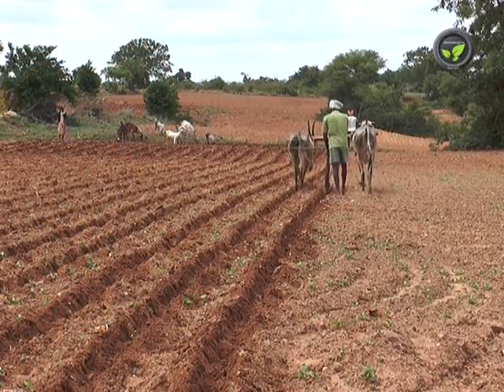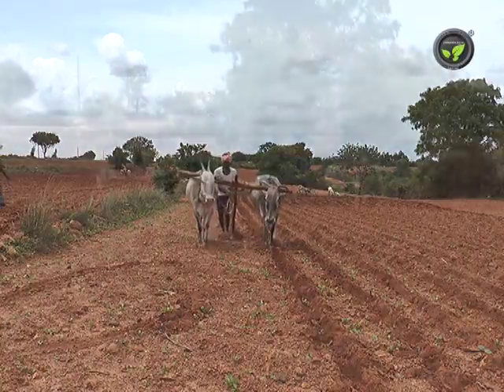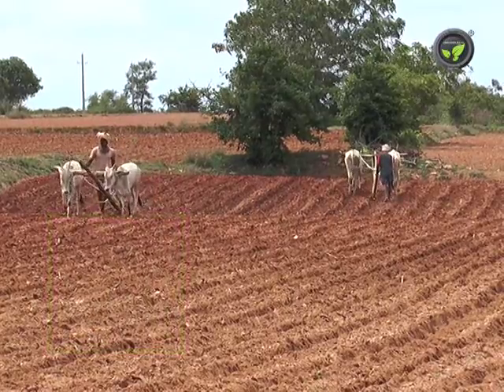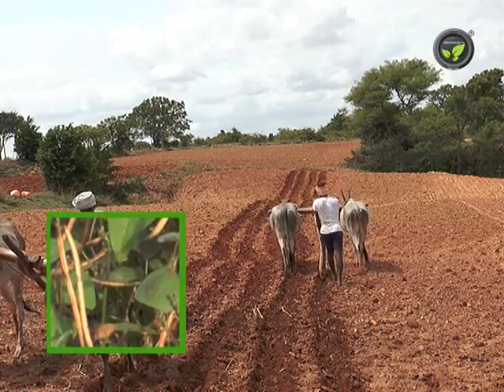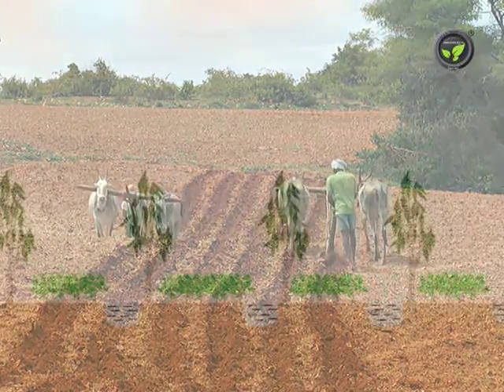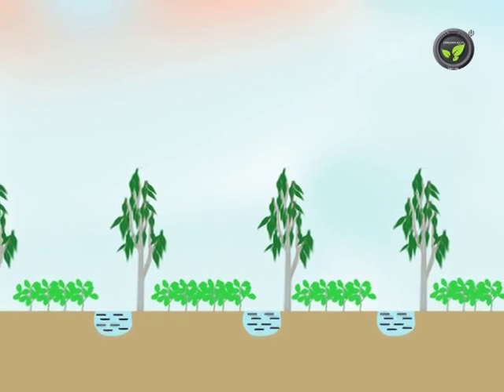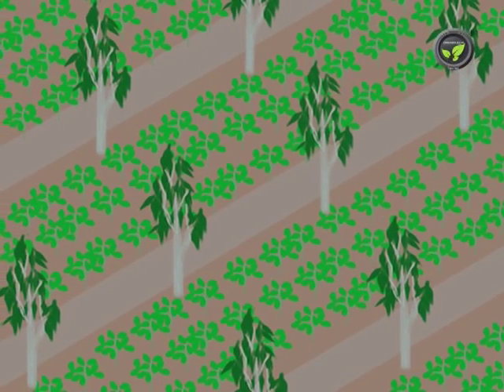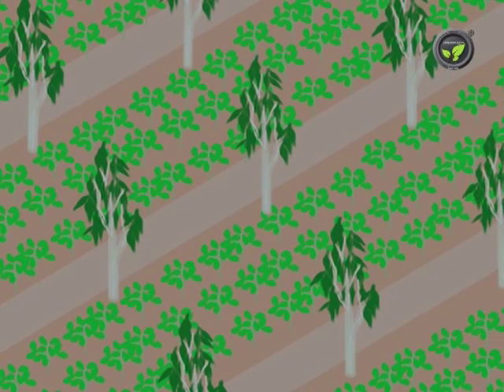Ridges and Furrows